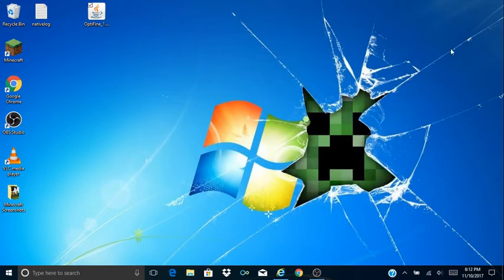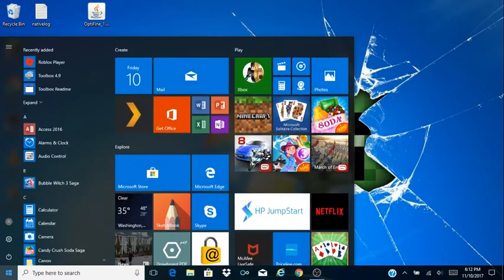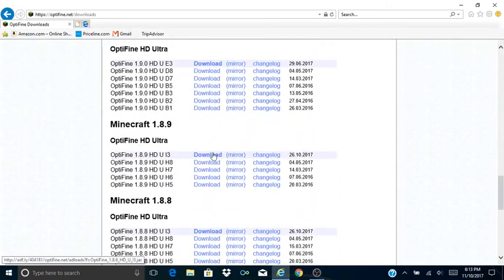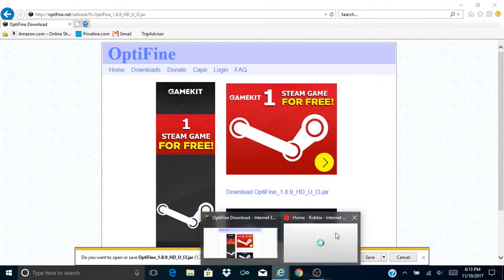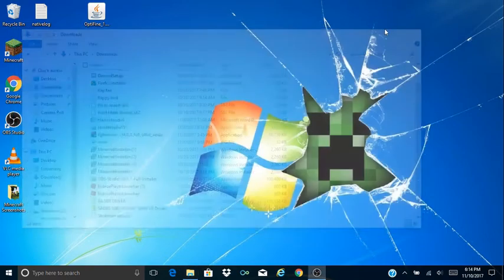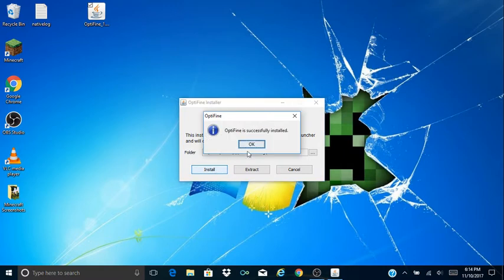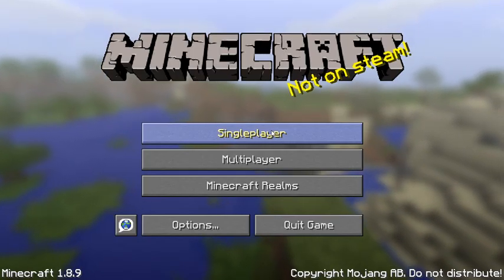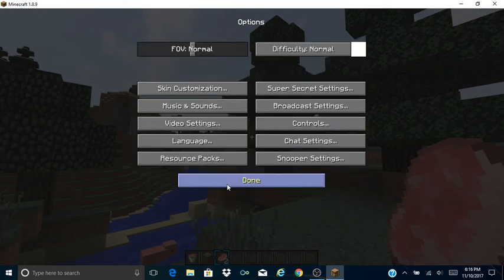How to get OptiFine for Minecraft (1.8.9)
Hey guys welcome back today ill show you how to get optifine for minecraft 1.8.9. Yay I uploaded!